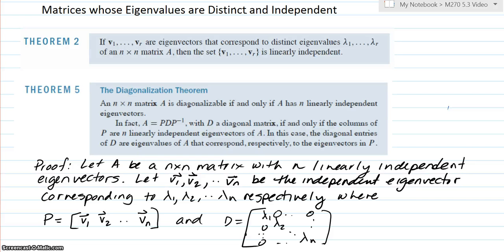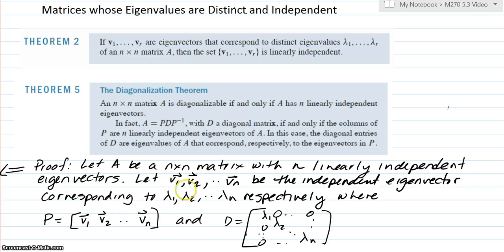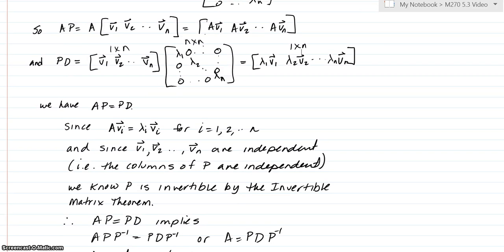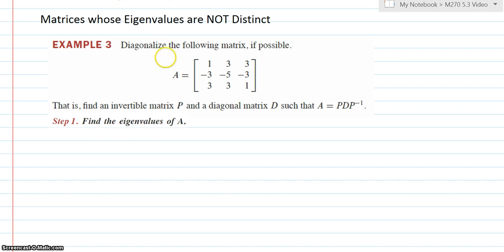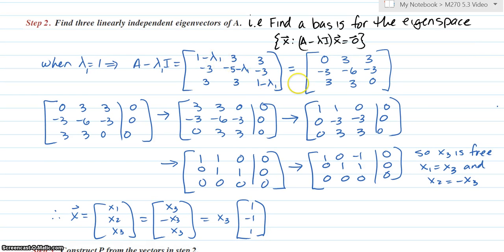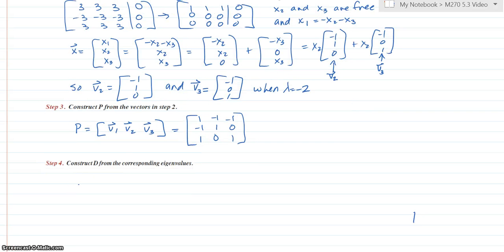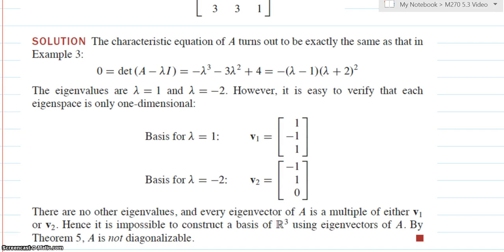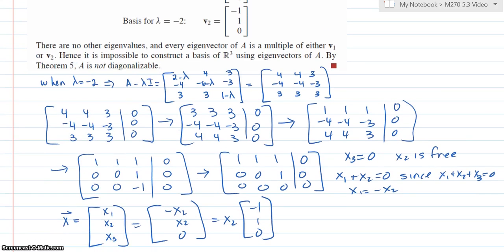Math 270 5 3 B